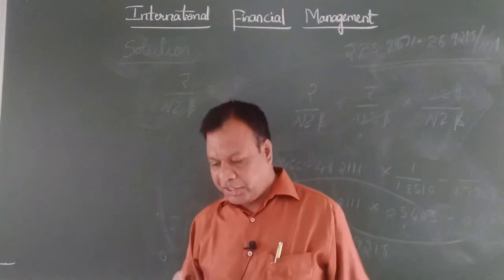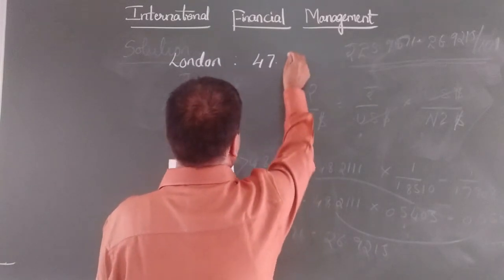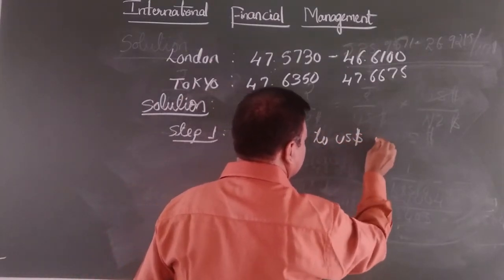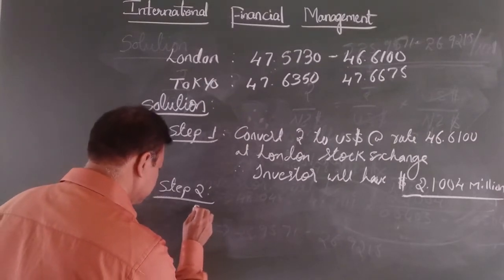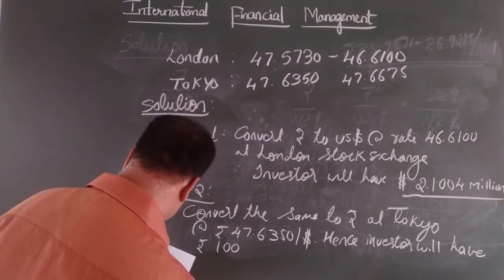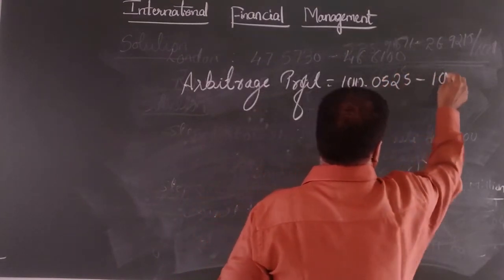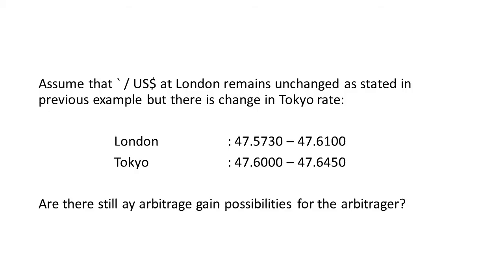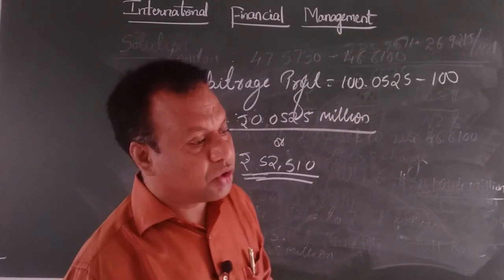5. Problem on Direct & Indirect Quote | By Dr. Sujith Kumar S.H, Professor | Bapuji B-Schools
In this video lecture, Dr. Sujith Kumar SH - Professor & Head - MBA Progamme, discusses about direct and indirect quotes and geographical arbitrage.